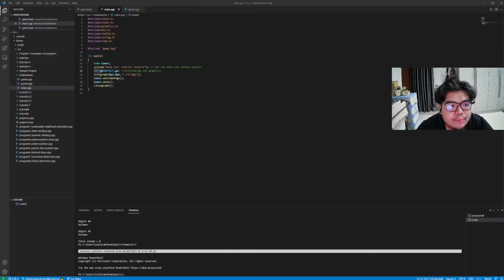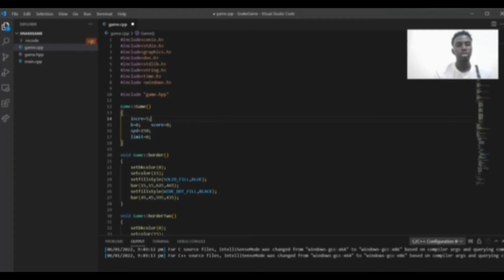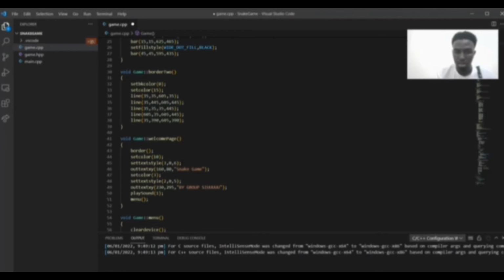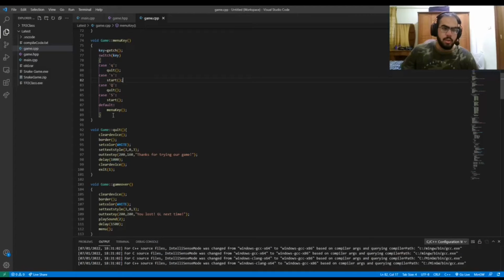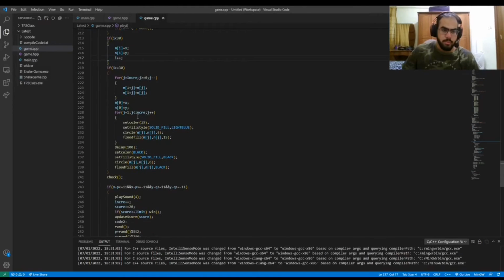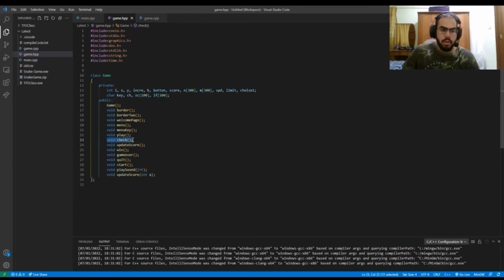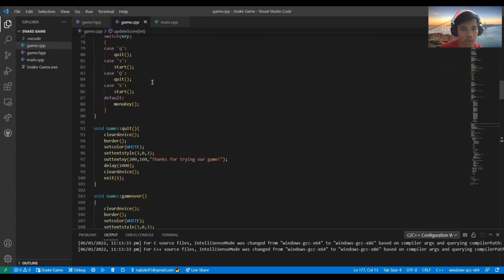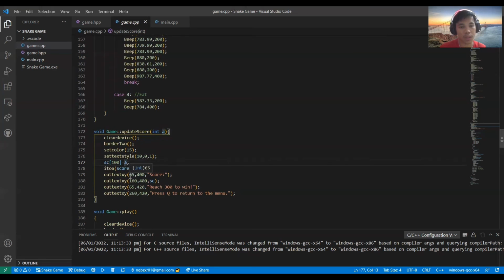8 January 2022